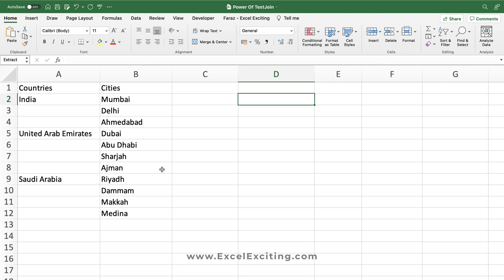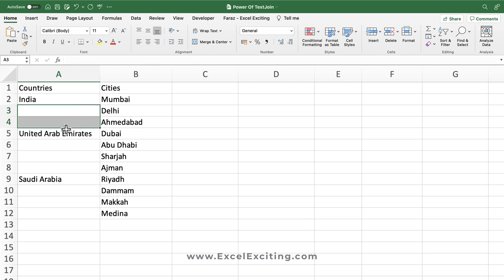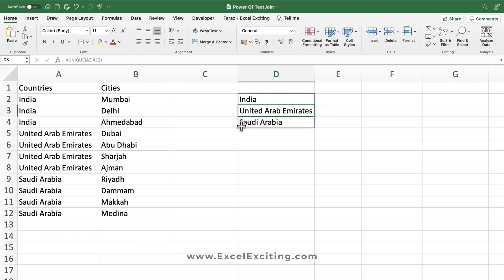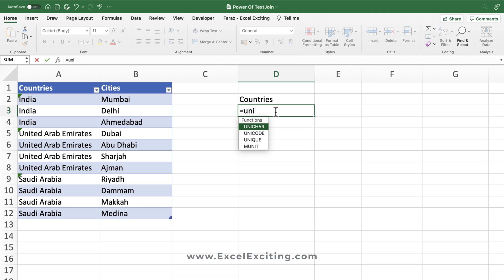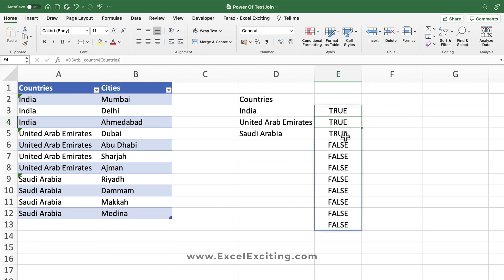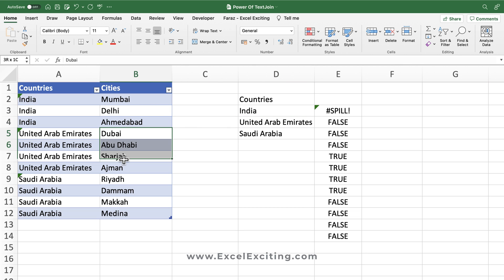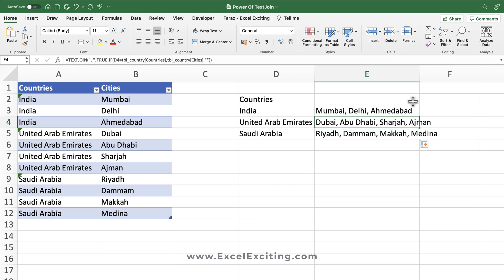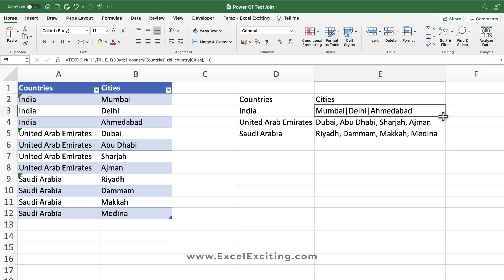Combine Multiple Row Values in One Cell (Excel for mac & windows)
In this video, we will learn how to transform multiple row data into a single row with a simple formula TEXTJOIN trick will help us to combine the values in one cell in Excel for Mac and the same can be used for Excel for Windows. Combine or merge cell values in one cell was not so easy. But this trick can seal the deal to combine or concatenate values in one cell without any complex formulas.

00:00 Introduction
00:30 Making the data ready to combine
01:23 Extract Unique Records with UNIQUE Function
01:50 Paste unique value with Advance filter
02:15 Building the Solution
06:00 End Screen